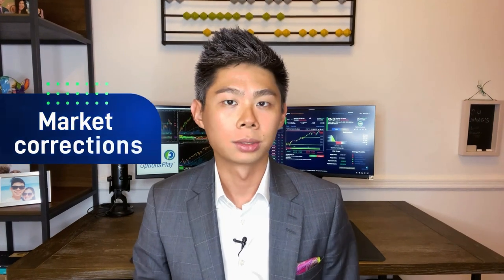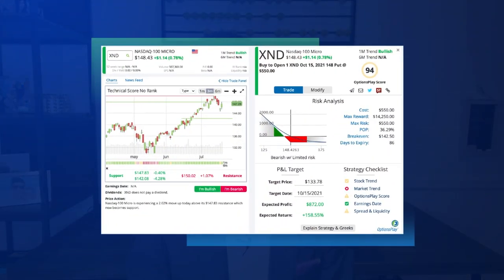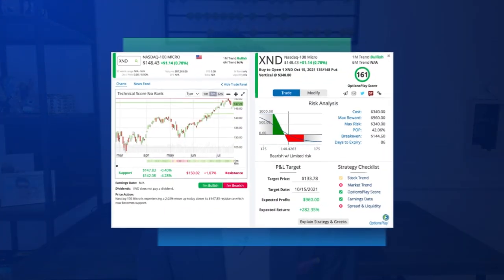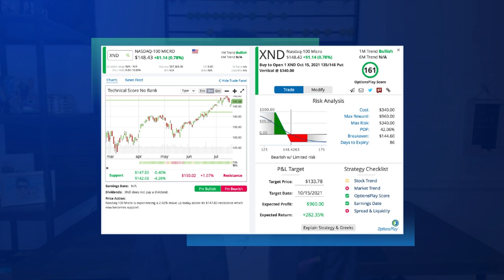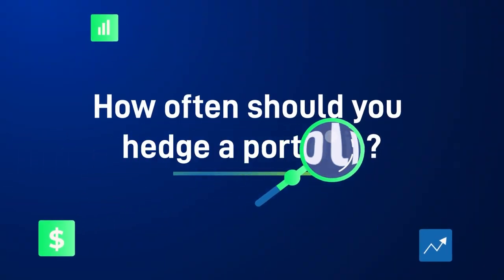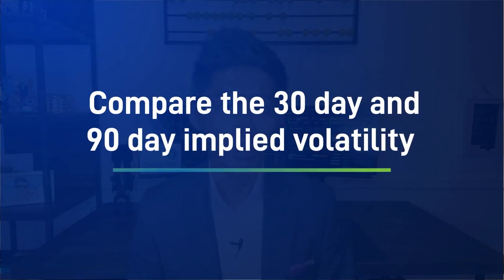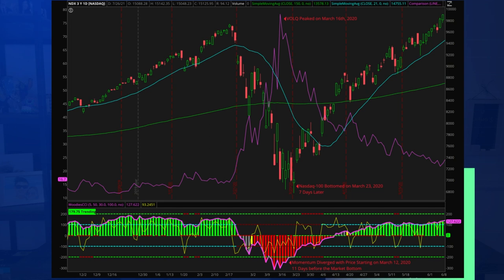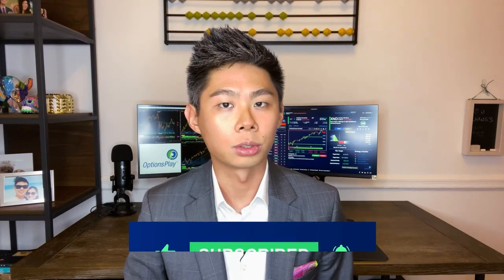Hedging Positions l Powerful Options Strategies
Learn to hedge your portfolio against a market correction using our index options. See how deep liquidity, tax benefits, and cash settlement can create a more efficient hedge versus using an ETF option on the same index. With the new suite of Nasdaq-100 Index options, NDX, NQX, and XND, hedge a portfolio of any size with the efficiency of index options.

📈 Get Total Access to:
✅  The OptionsPlay Platform
✅  All My Private Options Education Webinars
✅  Exclusive Income Opportunity Reports, and More!